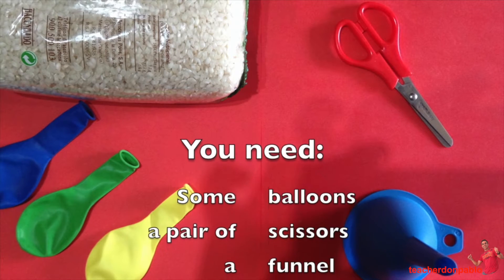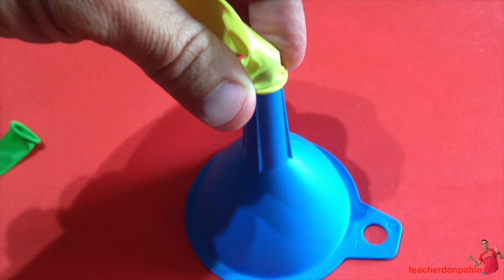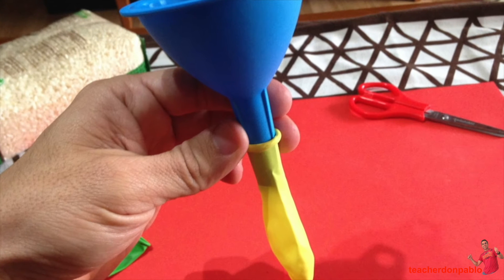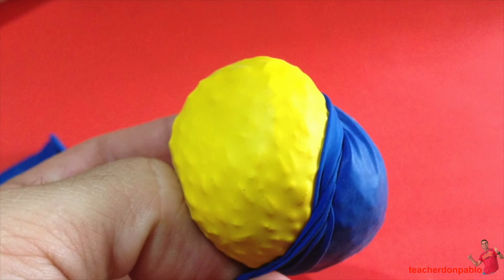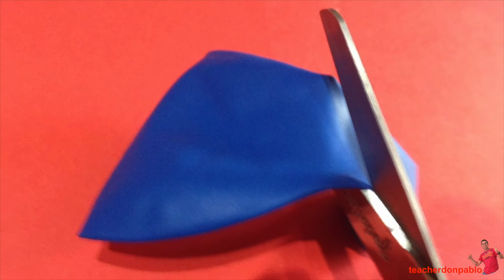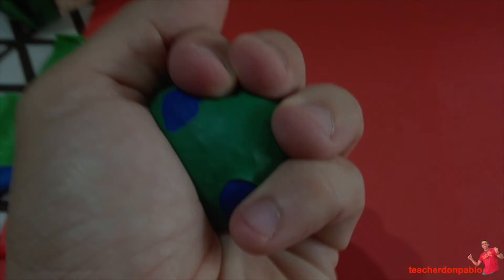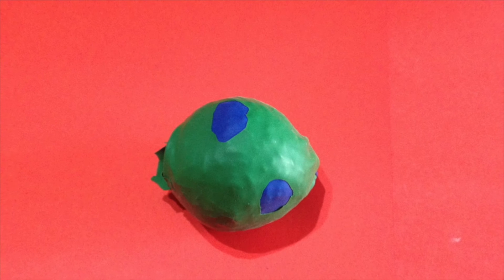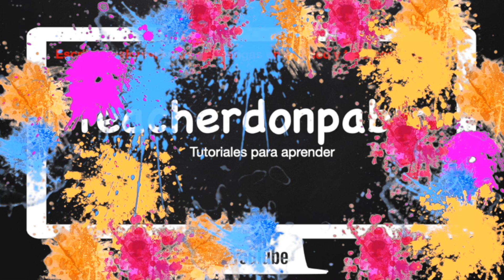Anti stress ball for students - ART & CRAFT BILINGÜE - BOLA ANTIESTRÉS PARA ALUMNOS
Vamos hacer una bola ANTIESTRÉS para los alumnos. Les servirá para usarla luego en clase y bajar el nivel de estrés además de hacer la manualidad en la asignatura de PLÁSTICA en bilingüe.